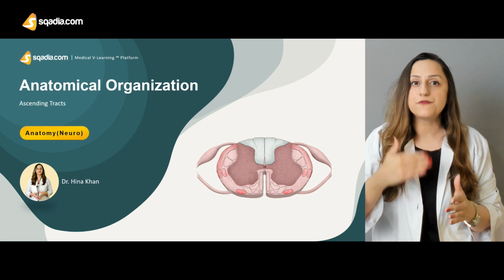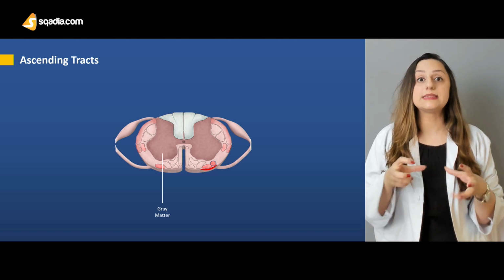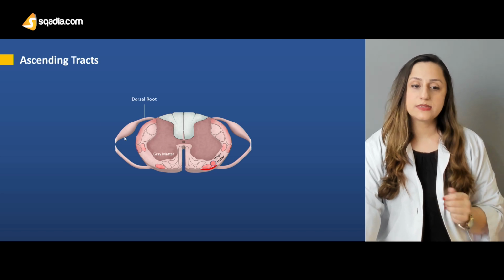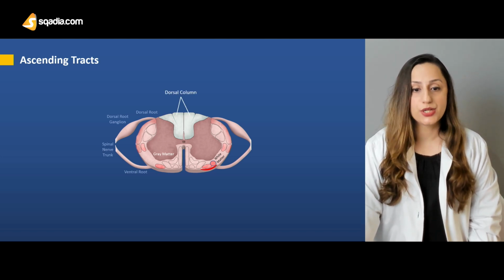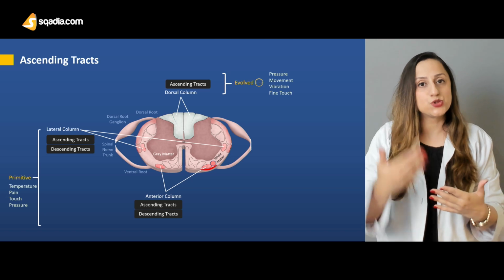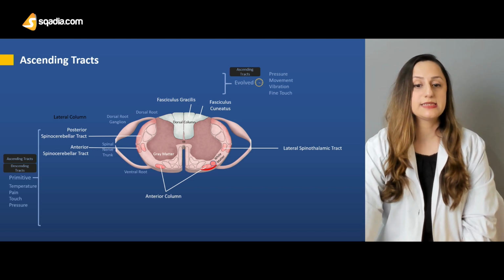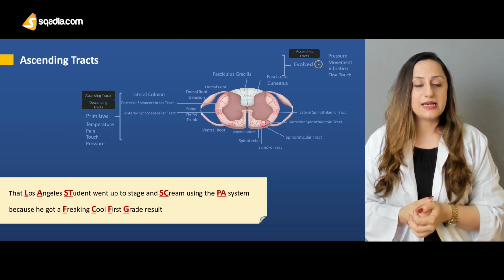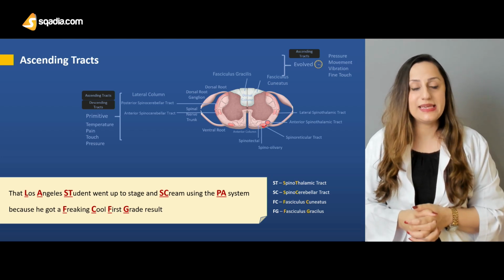Ascending Tracts of the Spinal Cord | Anatomical Organization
The nervous system is a complex network of cells and fibers that transmit information between different parts of the body.  Within the nervous system, there are pathways known as tracts that carry signals up and down the spinal cord and between the brain and the body.

Ascending tracts are those that carry sensory information from the body up to the brain.

These tracts are critical for our ability to perceive and respond to the world around us, and disruptions to these pathways can lead to a range of neurological conditions. In this anatomy lecture, we will explore the anatomy and function of the major ascending tracts, including the dorsal column-medial lemniscal pathway and the spinothalamic tract.

▬ 📌 Ascending Tracts ▬▬▬▬▬▬▬▬▬▬
Ascending tracts are pathways in the nervous system that carry sensory information from the periphery (sensory receptors) to the brain. The ascending tracts are organized into three main groups based on their location and function:

👉 Dorsal Column-Medial Lemniscal Tracts
These tracts are responsible for carrying information related to touch, proprioception (body position), and vibration from the body to the brain. There are two tracts involved in this pathway, the fasciculus gracilis, which carries information from the lower body, and the fasciculus cuneatus, which carries information from the upper body. These tracts are well organized, and their neurons are arranged in a specific way to ensure that the information is transmitted accurately and efficiently.

👉 Spinocerebellar Tracts
These tracts carry information about proprioception from the body to the cerebellum. There are two sub-tracts involved in this pathway, the anterior spinocerebellar tract, which carries information from the lower body, and the posterior spinocerebellar tract, which carries information from the upper body. The cerebellum uses this information to coordinate and fine-tune motor movements.

👉 Spinothalamic Tracts
These tracts carry information related to pain, temperature, and crude touch from the body to the thalamus, a part of the brain that relays sensory information to other parts of the brain for further processing. There are two sub-tracts involved in this pathway, the lateral spinothalamic tract, which carries pain and temperature information, and the anterior spinothalamic tract, which carries crude touch and pressure information.

👉 Reticular Tracts
These tracts are involved in the regulation of consciousness and arousal. They are not strictly sensory tracts but are responsible for modulating the transmission of sensory information and maintaining the proper level of arousal and attention needed for the processing of sensory information.

👉 Spinotectal Tract
This tract is involved in the reflexive movement of the head and eyes towards a stimulus. It is responsible for detecting the location of a stimulus and coordinating the head and eye movements to bring the stimulus into focus.

👉 Spino-Olivary Tract
This tract is involved in the modulation of muscle tone and coordination. It is responsible for adjusting the sensitivity of the muscle spindles, which are sensory receptors in the muscles that detect changes in muscle length and help maintain muscle tone and coordination. The spino-olivary tract helps to fine-tune the information sent from the muscle spindles to the brain for processing.

▬ 📌 Ascending Tracts Neurons ▬▬▬▬▬▬▬▬▬▬
Ascending tracts consist of chains of neurons that relay sensory information from the peripheral nervous system to the brain. The neurons that make up the ascending tracts are generally classified into three types:

👉 First-order neurons
These neurons are located in the dorsal root ganglia or cranial nerve ganglia and receive sensory information from the periphery, such as the skin or organs. They send their axons through the spinal cord or brainstem to synapse with second-order neurons in the dorsal horn of the spinal cord or the brainstem nuclei.

👉 Second-order neurons
These neurons receive input from the first-order neurons and cross the midline of the spinal cord or brainstem before ascending to the thalamus. The axons of the second-order neurons synapse with third-order neurons in the thalamus.

👉 Third-order neurons
These neurons are in the thalamus and receive input from second-order neurons. They project their axons to the sensory cortex, where they synapse with fourth-order neurons.